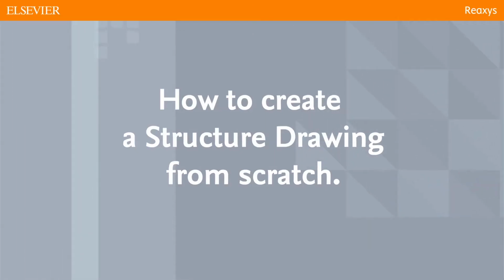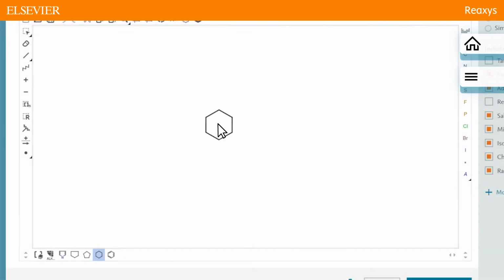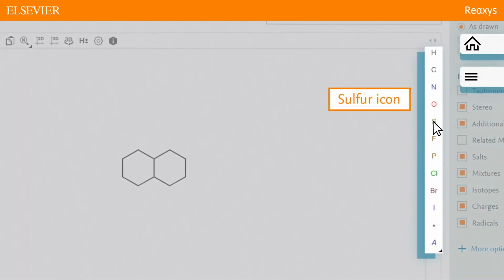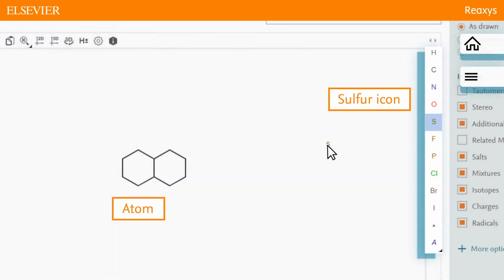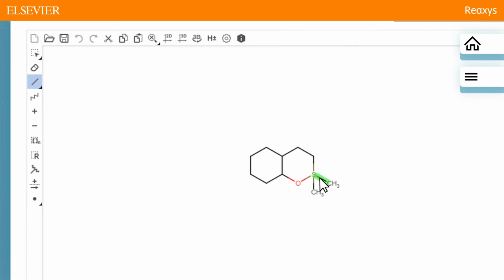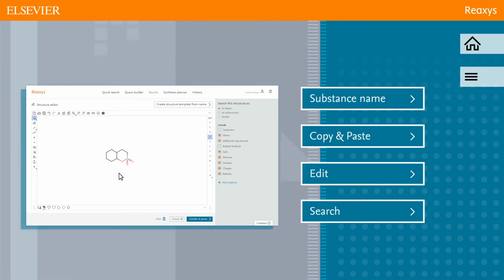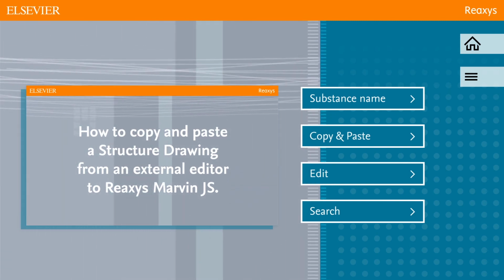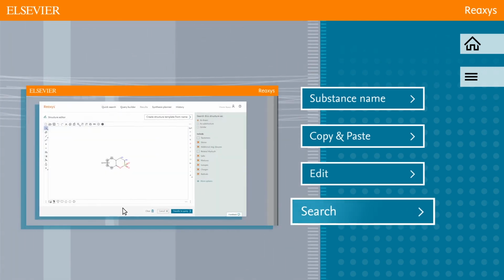Learn Reaxys : How to create a structure drawing from scratch in Reaxys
This video will teach you how to find information on compounds by using structure search.

Does your institution have Reaxys? Then start your learning journey! Saty up to date with Reaxys! Would you like to learn Reaxys form our experts?

Thanks to the RxEd Program team: Paloma Engel Garcia, Marta Da Pian, Eleonora Echegaray, Ryan Liffey, Alica May, Piotr Gołkiewicz, Friedrich Kroll, Paola Rosciano Balmori